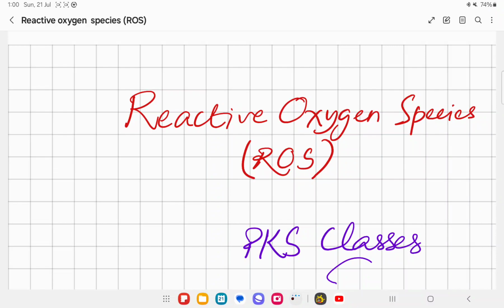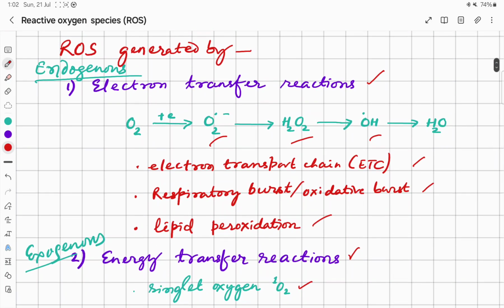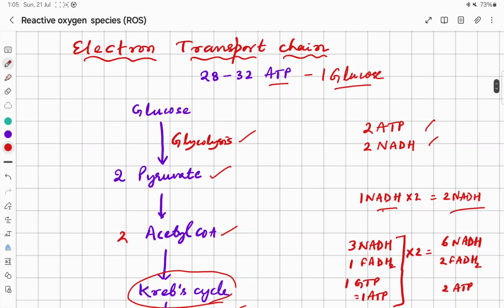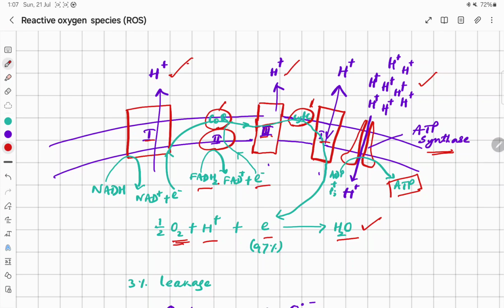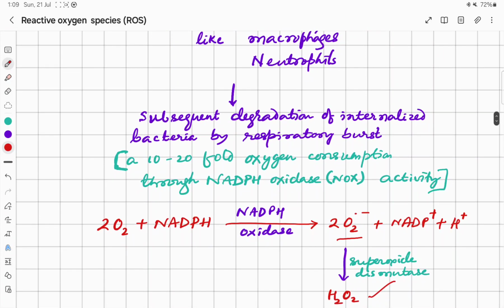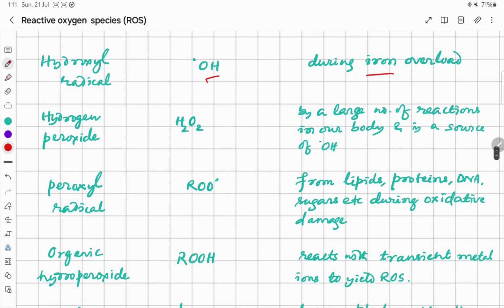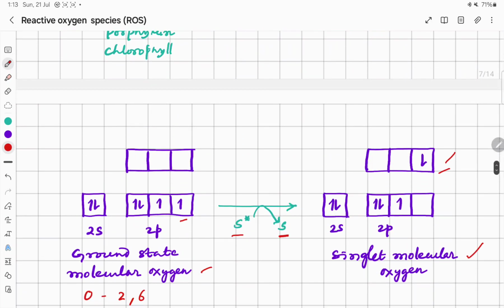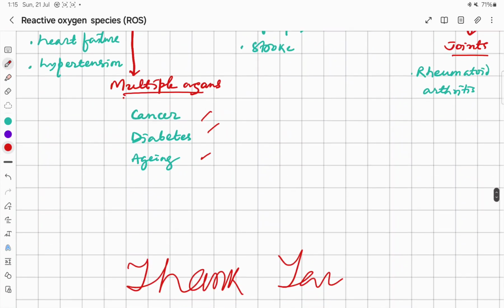Reactive Oxygen Species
This video describes the reactive oxygen species, their generation and pathological actions.